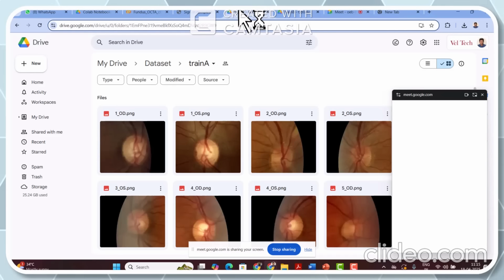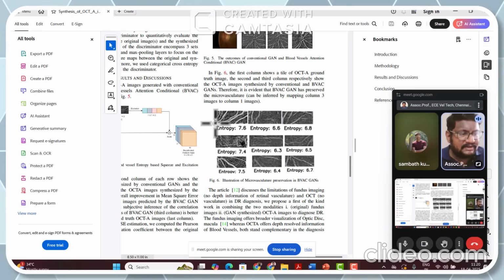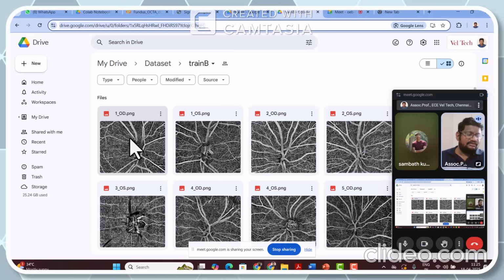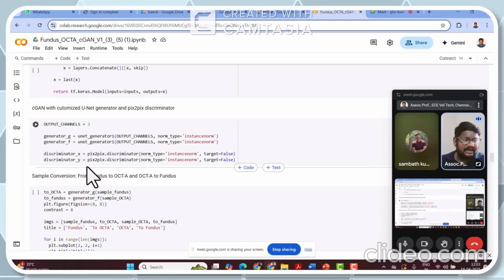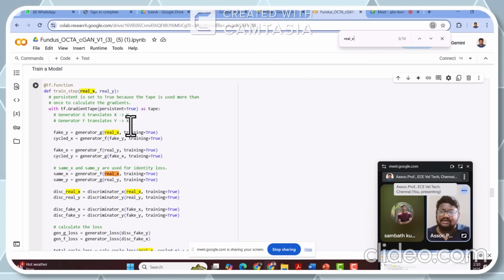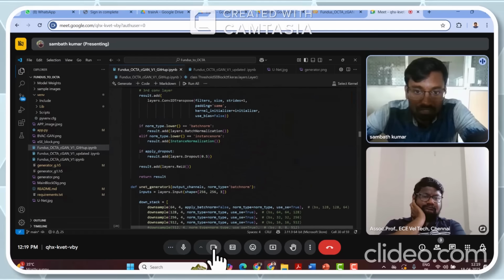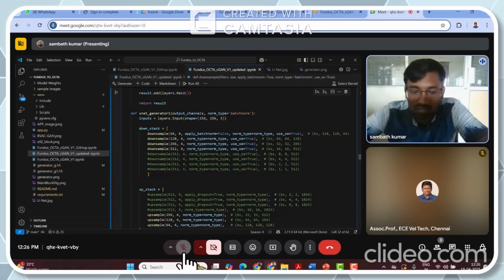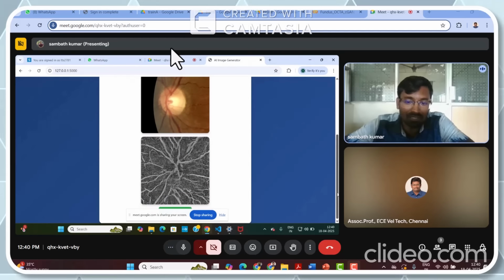GAN based APP to synthesize OCTA from fundus image